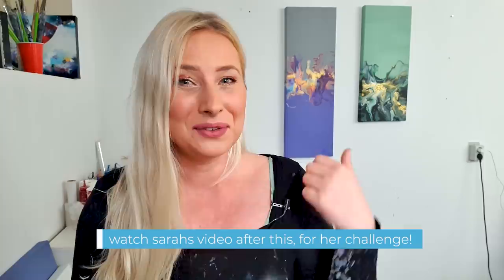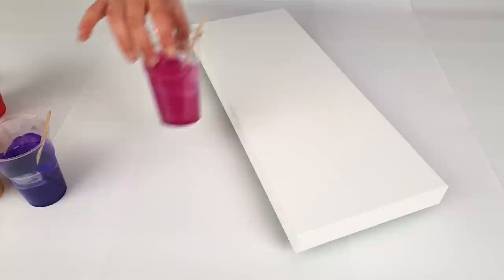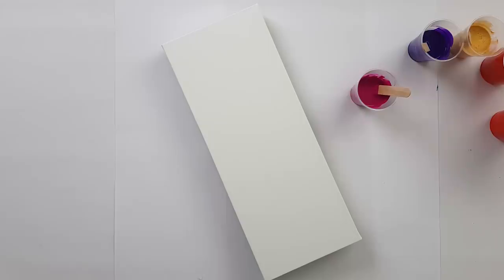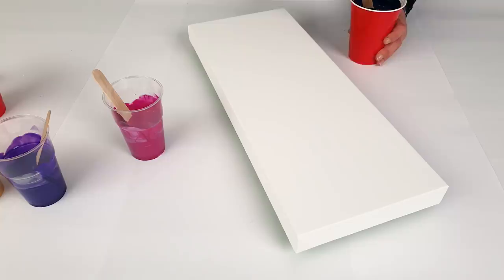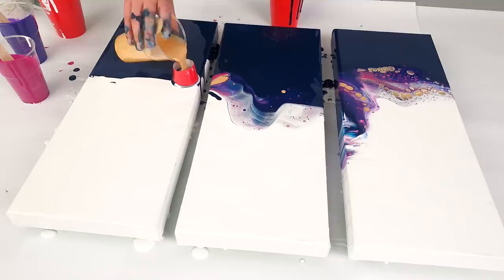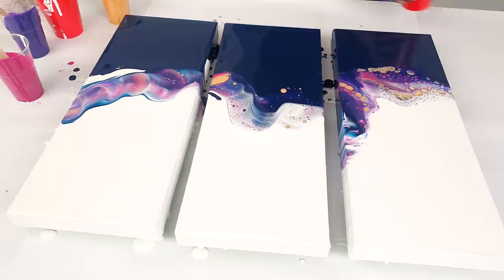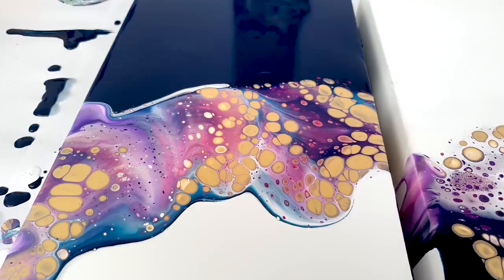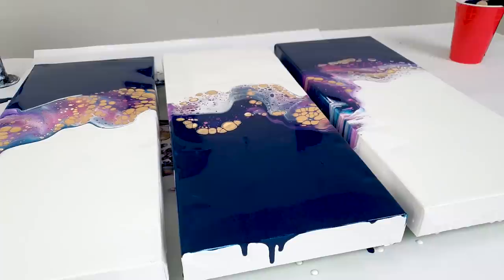Insane CELLS - Open Cup Acrylic Pouring GALAXY / Do's & Don'ts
- Acrylic Pour triptych with an open cup! Today Sarah Mack and I are challenging eachother with the 3 do's & don'ts again. This is the first time I am doing the open cup technique and I am sold!
I honestly couldn't believe how thick the paint was, totally different then for the dutch pour. Really needed to get used to it. But it worked out perfectly! I will totally start doing more of this fluid art technique.  The mixture I used for these gorgeous fluid paintings are : 1 part paint, 2 part floetrol (owatrol), 0,5 part water.

TIME STAMPS
0:00​ Intro the challenge
1:41​ Testing with 1 Painting
2:41 Layering the split base
3:50​ Pouring in the open cup
5:52​ Tilting & swiping
7:20 Making the other 2
8:37 Pouring the colors
12:57 Those insane cells!
14:37​ End result / close ups
15:49 Do's & Dont CALL OUT

Olga does some gorgeous Color split open cups, check out here one of my favourites of her: